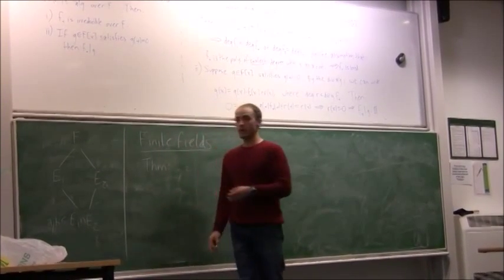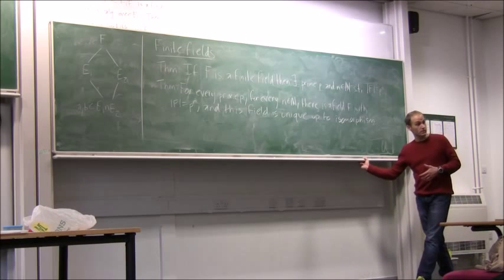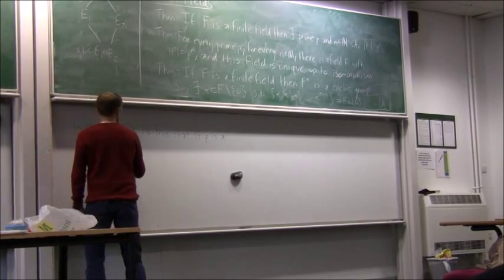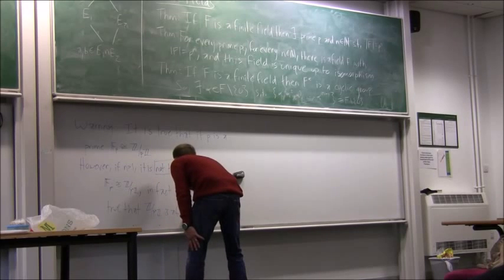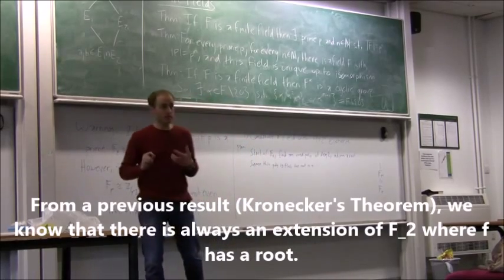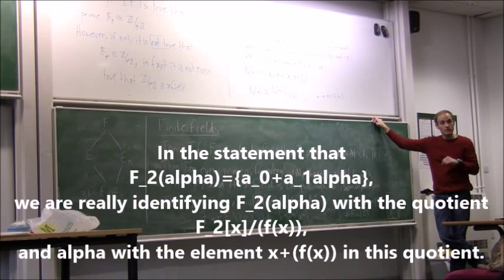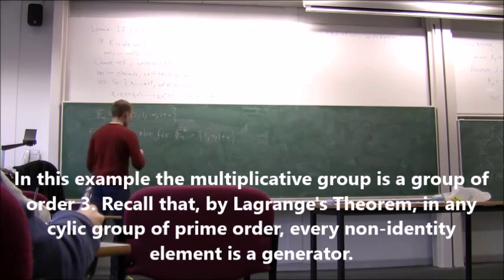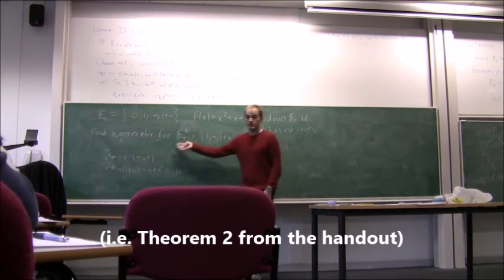Finite fields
Excerpt from a lecture given on 31 October 2014.

Contents: Three important basic theorems about finite fields, and an example, constructing the field with 4 elements and explicitly computing a generator for its multiplicative group.

Prerequisites: Basic knowledge of fields and polynomial rings.

Note: Other relevant handouts, which give basic results about rings  and irreducibility criteria, are: